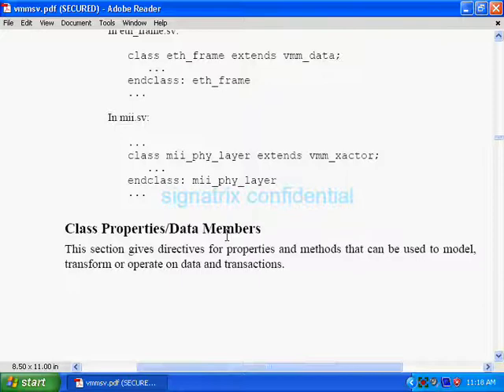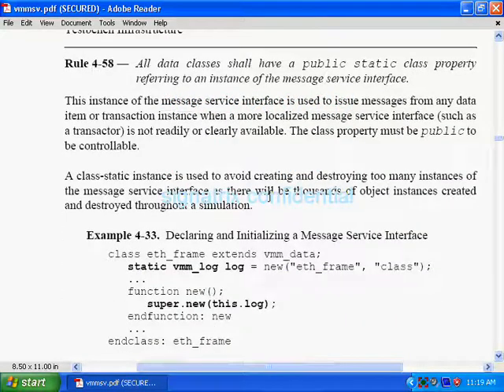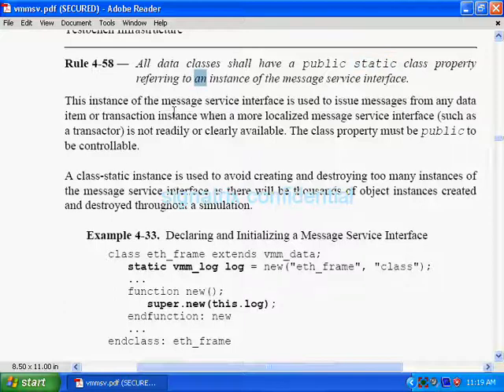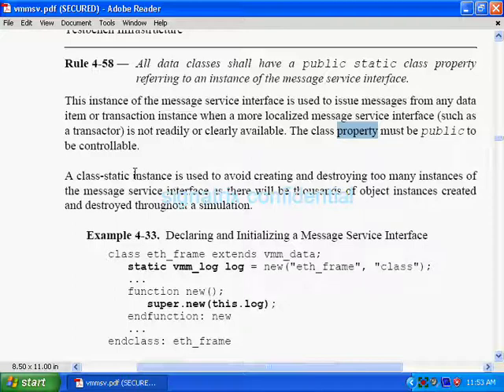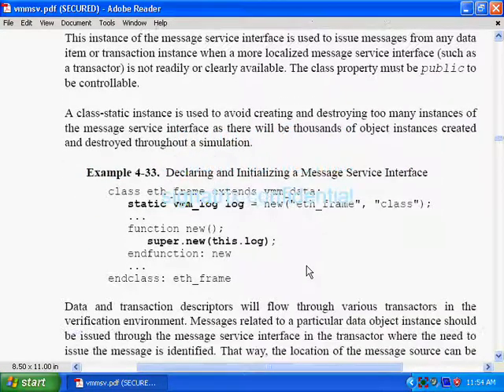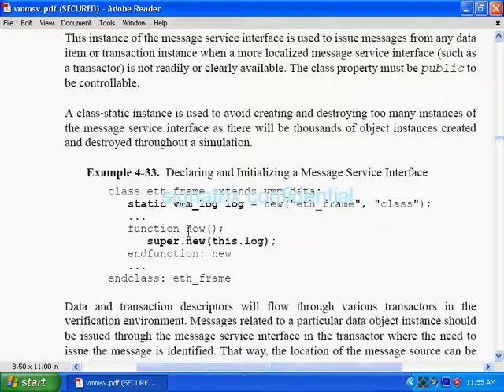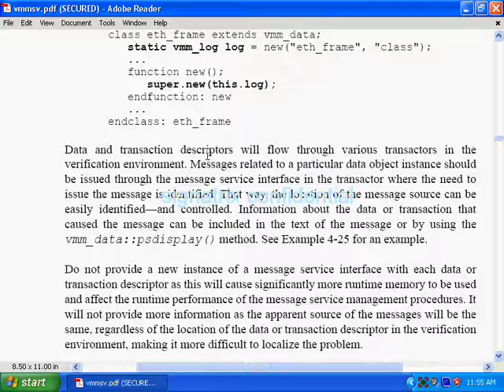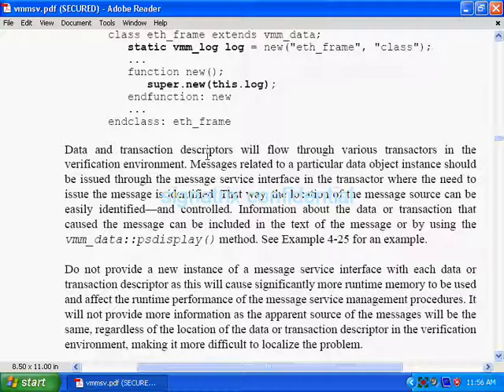Verification_Methodology_Manual - 13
class properties and data members .
declaring and initializing a message service interface